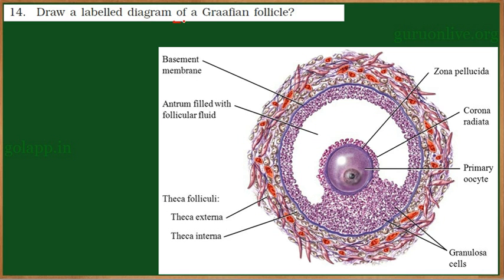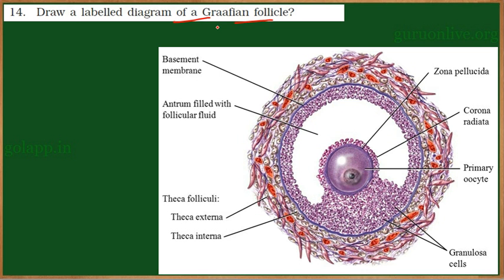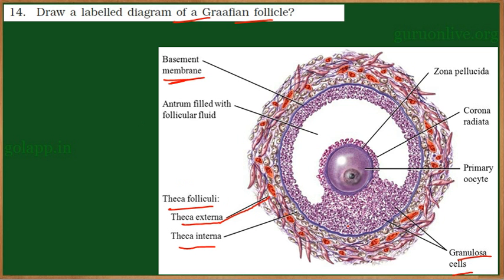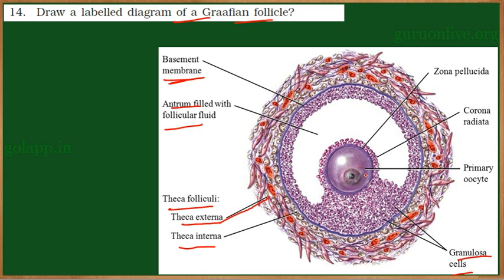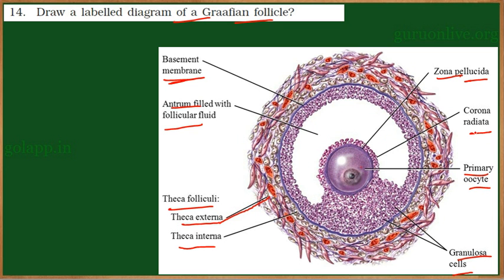NCERT 12 BIO 03 EXER 14 ENG